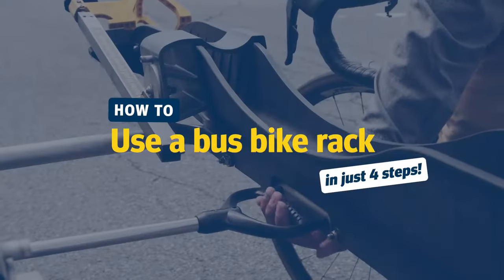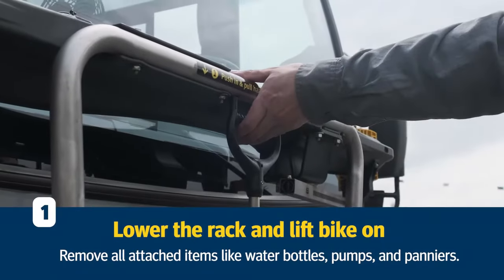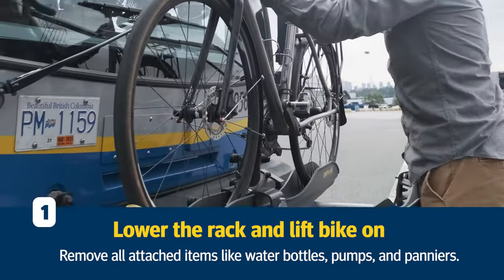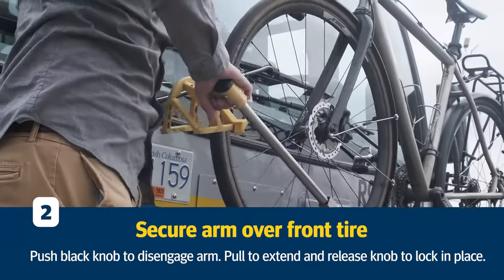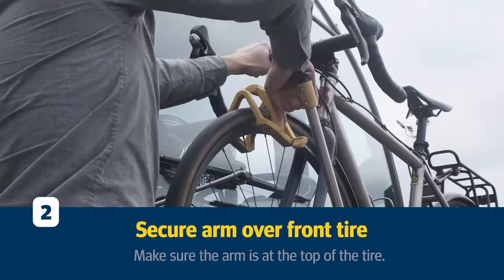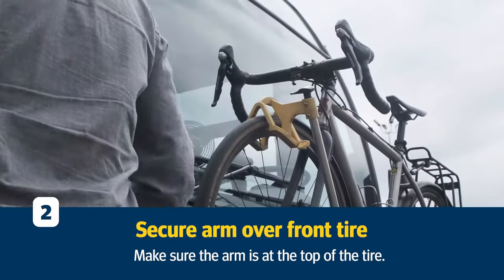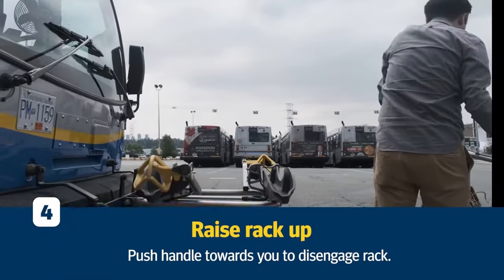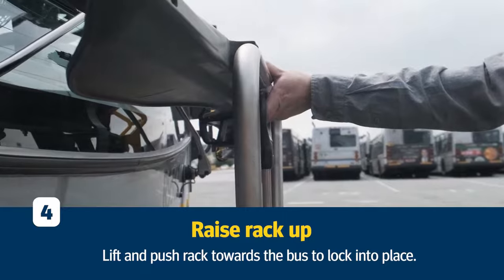How to use the bike rack on the bus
A bike-transit combo can get you farther! Visit translink.ca/bikesontransit for everything you need to know about bringing your bike on the bus, SkyTrain, West Coast Express, and SeaBus.